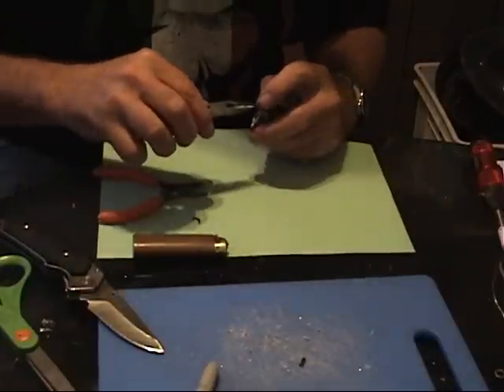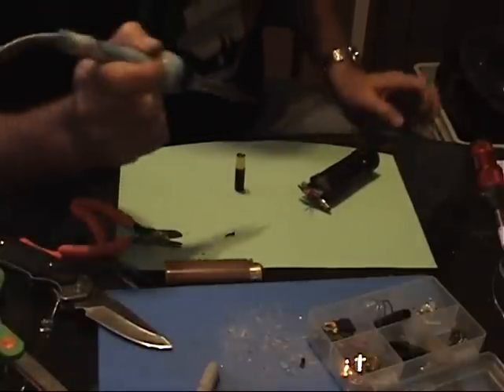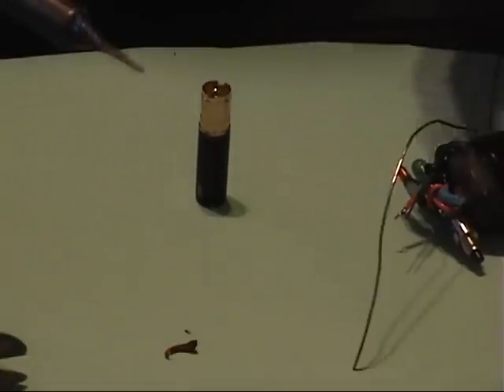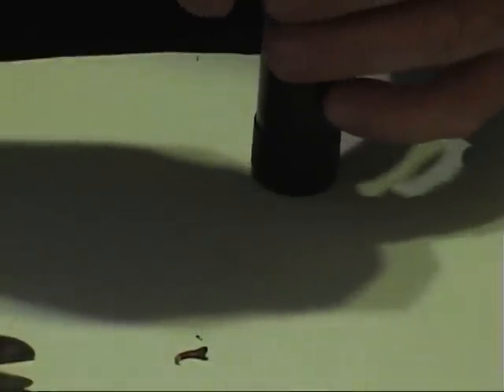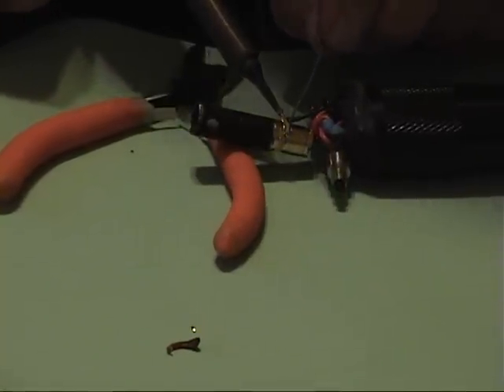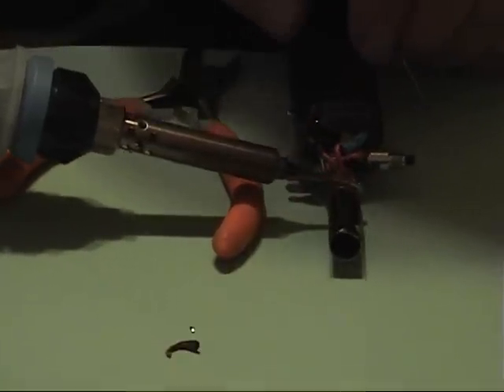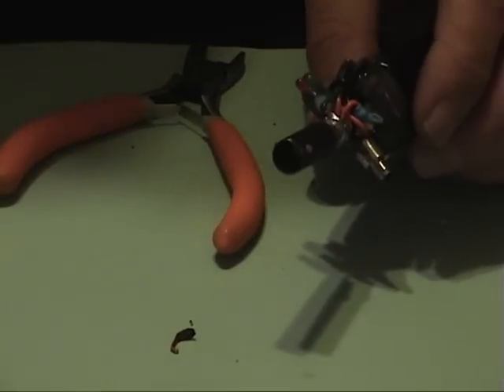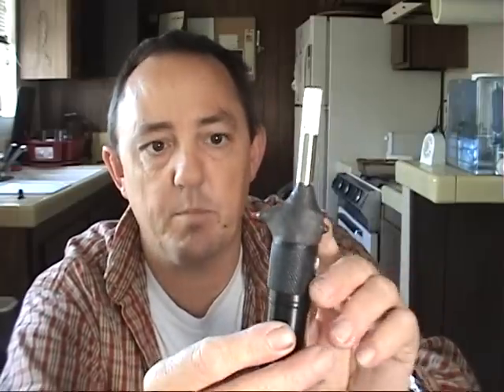E-cig Mod 5 Volt Detonator DIY Part 10 using Protected CR123A's Pt 10